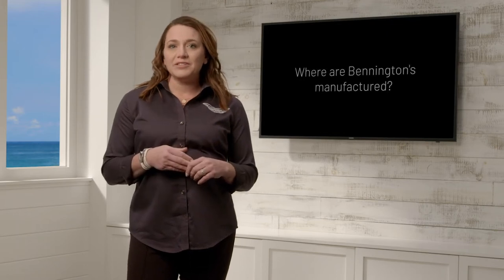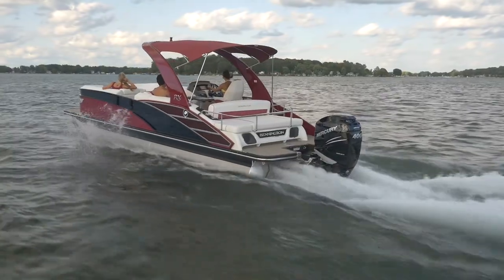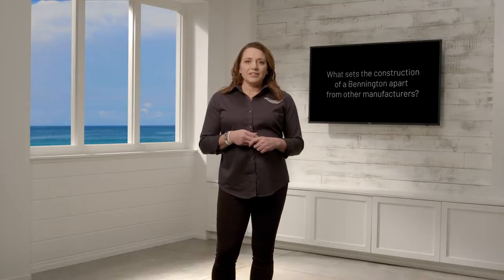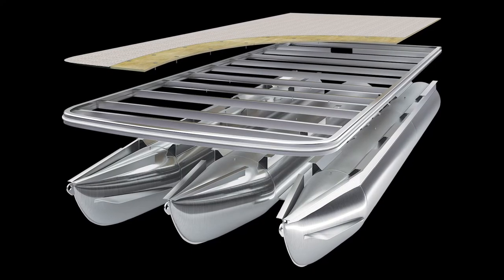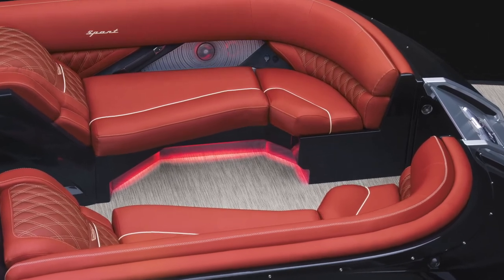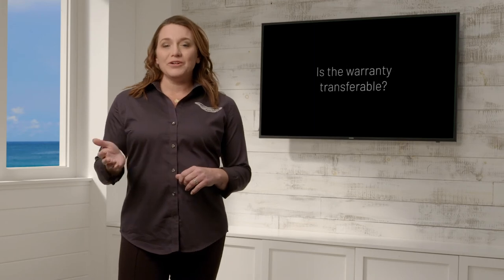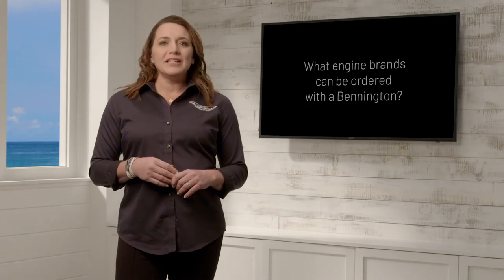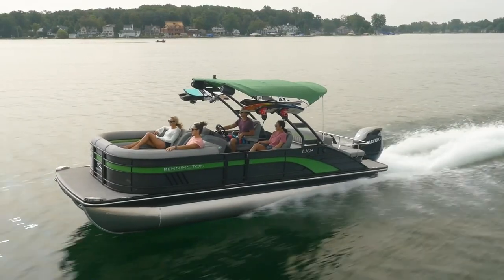2021 Bennington New Product Launch Event 01/23/2021 - FAQ & Closing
Hi everyone, thanks for spending time with us today. We'd like to take just a few more minutes to discuss some commonly asked questions.

Where are Bennington's manufactured?
Bennington is located in Elkhart, IN. We were founded in 1997 by a small group of industry veterans that set out to build a boat brand focused on being the best built, never the largest. Those same values are still at the core of Bennington. This has led to our unmatched growth, taking us to the top of the industry for almost 25 years.

What sets the construction of a Bennington apart from other manufacturers?
While other manufacturers screw their decks together, Bennington uses our exclusive Thru-Bolt™ technology. This custom-designed system uses 1/4" stainless steel elevator bolts with prongs and locking nuts that compress the deck and structure together to maximize strength and durability. We also use cross channels that are twice as thick as other manufacturers. All of this, combined with taller I-beams to provide more vertical strength, give Bennington's the most stable and quiet ride in the industry.

What is Simtex Vinyl?
All of our boats come standard with Simtex premium vinyl, a vinyl often found in luxury yachts. Through extensive research, Simtex vinyl has been proven to stay cooler to the touch with its fabric-like texture and weave. We also use multiple levels of foam density to maximize comfort and durability.

Is the warranty transferable?
Not only do we believe in building the highest quality boat in the industry, but we also back it with the industry’s strongest warranty, unlike most, Bennington’s may be transferred to new owners covering the structural and decking for life and the remainder of the 10-year bow-to-stern coverage.

What engine brands can be ordered with a Bennington?
Bennington has relationships with all major engine manufacturers, including Yamaha, Mercury, Suzuki, Honda, Volvo, including manufacturers of electric motors like Torqeedo and MinnKota. We work closely with all the major brands allowing us to outfit and rig your boat with nearly any configuration.

Again, we'd like to sincerely thank you for spending your time with us today and considering a Bennington. Take a look around the 2021 New Product Showroom and feel free to connect with your local dealer if you have any questions. Cheers, and happy boating!